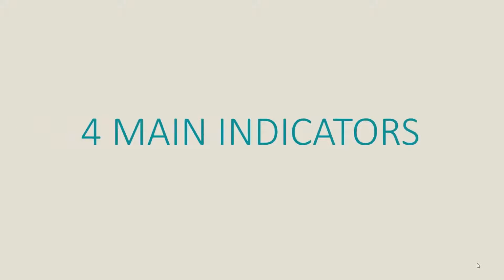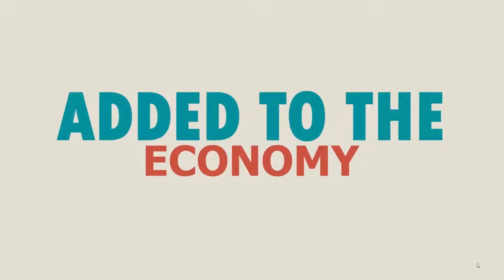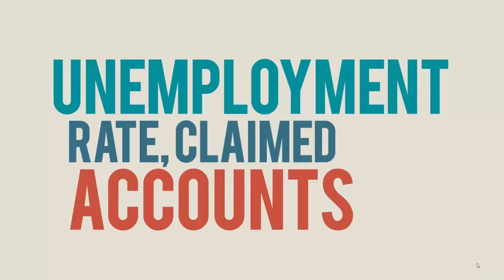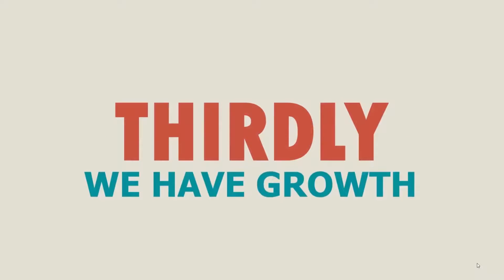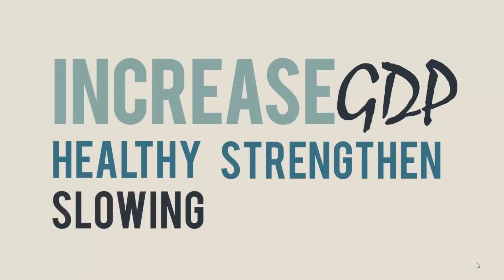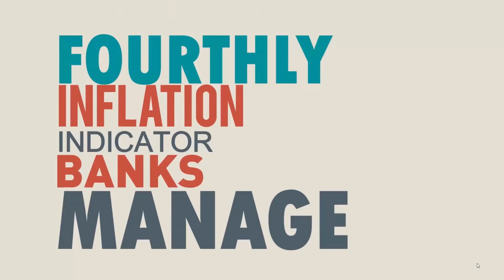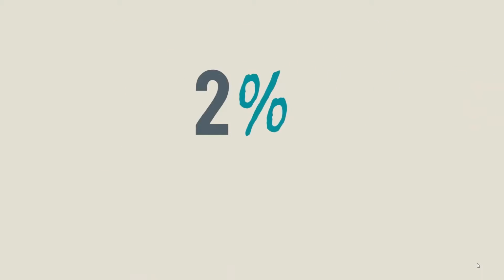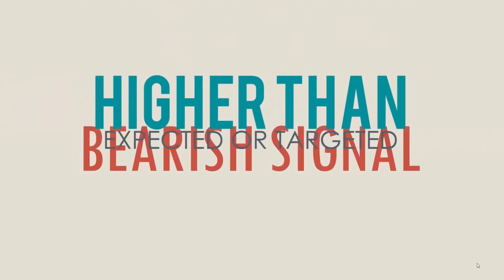Forex Trading 4 Factors For Analysis